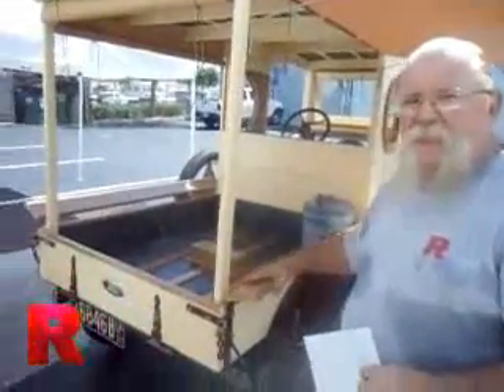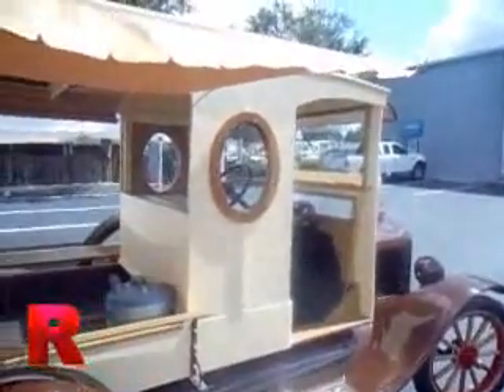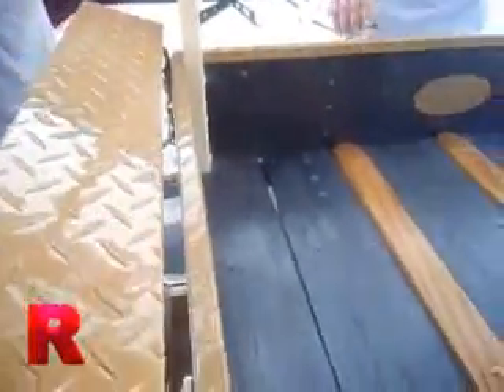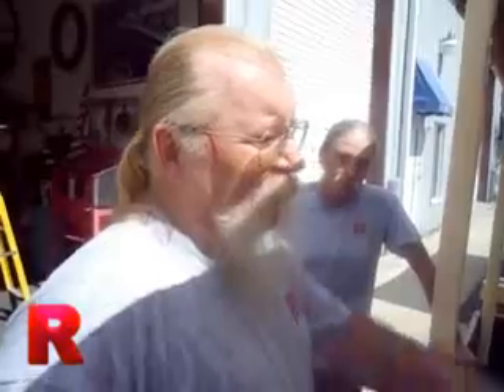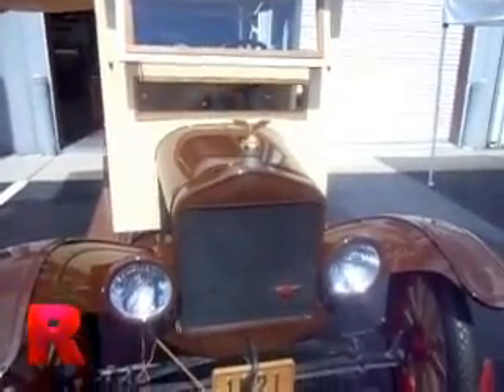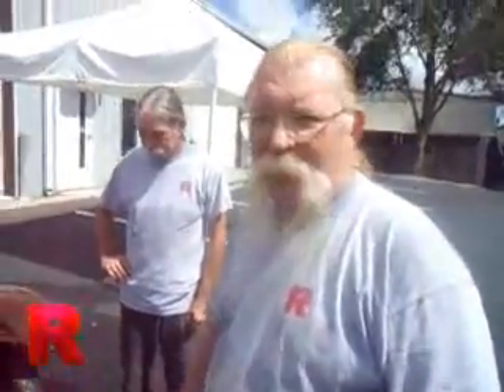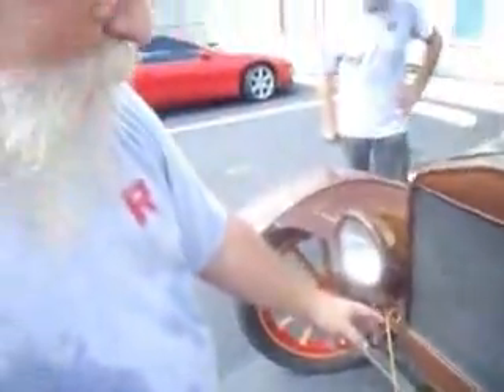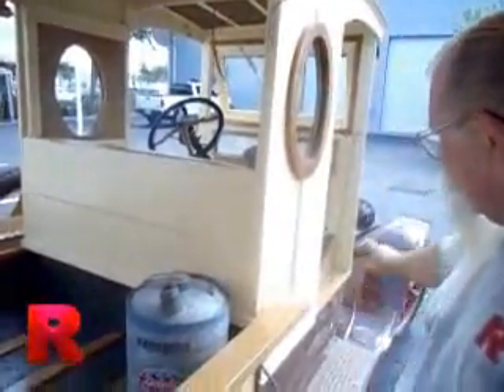REITERSTUFF.COM 1921 Model T Ford Huckster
Reiterstuff specializes in customizing muscle cars, motorcycles, and big boy toys. If you are looking to buy or have a custom car or motorcycle built than you have come to the right place. 4491 62nd Ave. N., Pinellas Park, Florida.